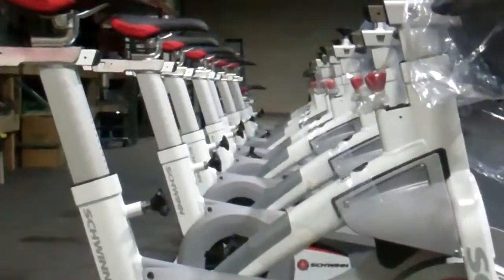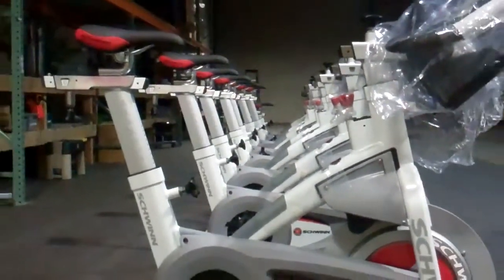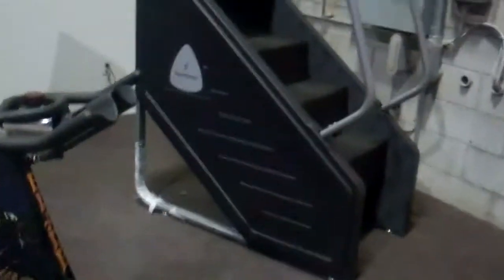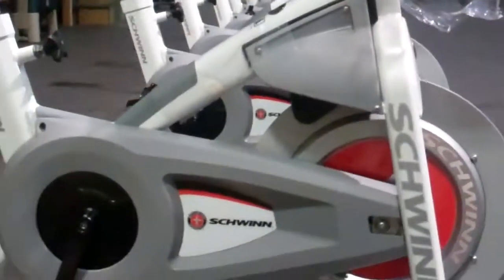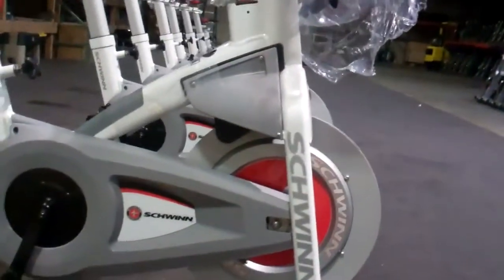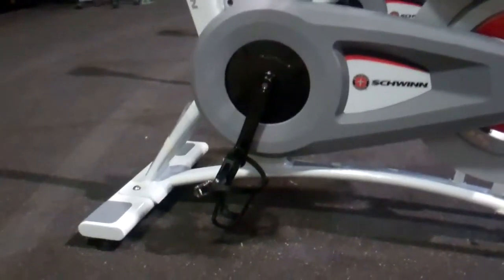2012 Schwinn AC Performance Bike Packages - Studio-Cycles.com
We have package deals on our best selling bike of all time and best of all, we dont build our bikes like monkeys building furniture from IKEA! If your looking for 1 pro built hand tuned bike for your home or 20 or 50 for your new or existing studio, we are the AUTHORITY on indor group cycles done right.

Police Fire and Military call Jeff direct if you are interested in a little extra on your Spinner bike purchase. Call Jeff direct to discuss your options and we are the best choice, local or outside the So.Cali area, we want to give you the hook up!
We are the only source in the world with pro level building and tuning, utilizing our QuietTune® build process. We don't FLIP used bikes ,we rebuild them completely and most of our new and certified pre owned bikes include LIFETIME parts replacement We have the ONLY indoor cycling specific retail stores in the world! Beware of the giant used fitness equipment warehouses that sell everything and specialize in NOTHING. Call Jeff direct at 888-909-BIKE or visit us
Take a qwik tour in this video of our one of a kind 15,000 square foot warehouse with ALL the MAJOR brands including Schwinn ,Star Trac, Keiser, Lemond and Freemotion ,ALL pro built and hand tuned with lifetime warranties for consumers EVEN on our professionally refurbished models.